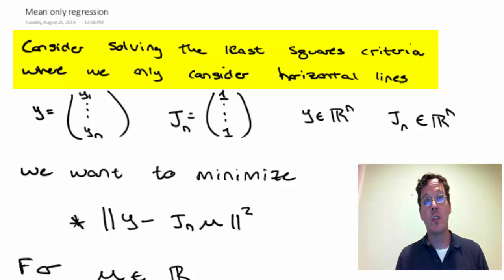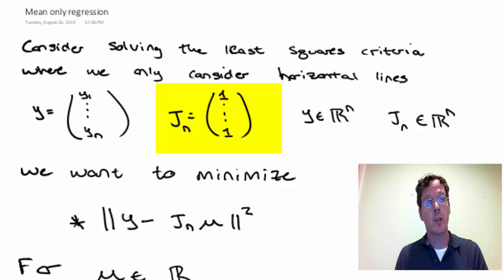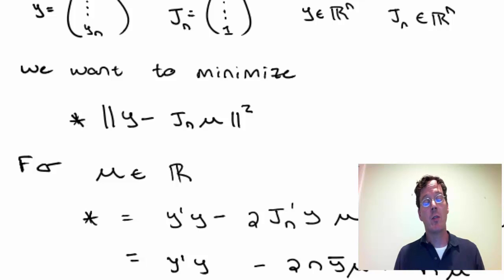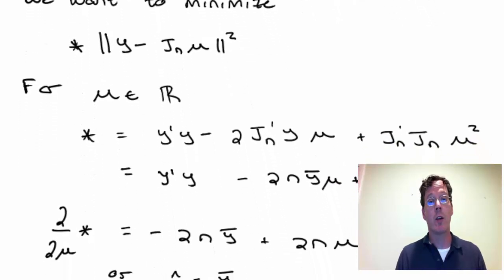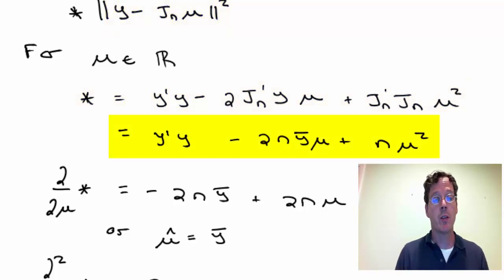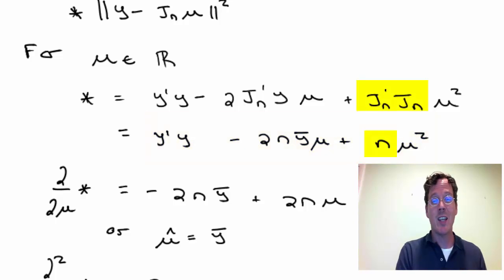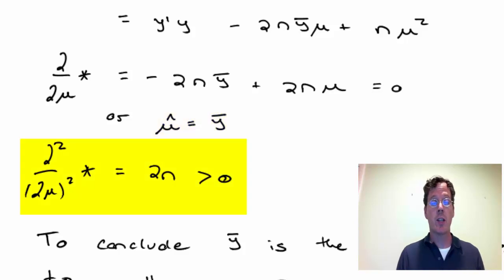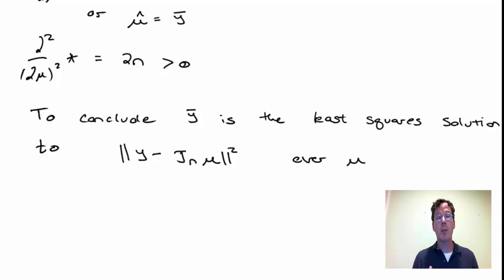01 mean only regression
The simplest case of regression where the predictor is constant.